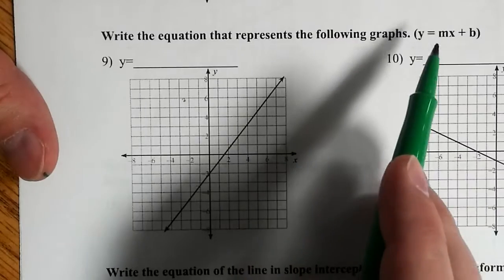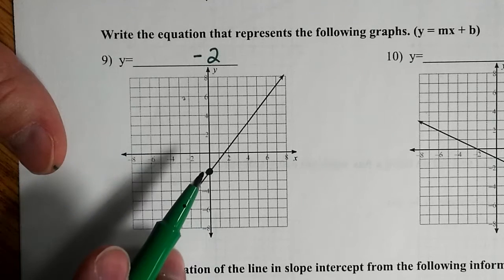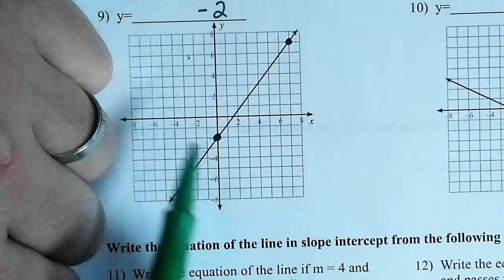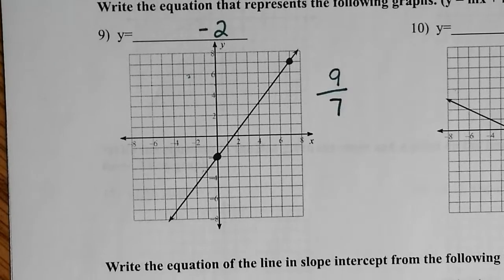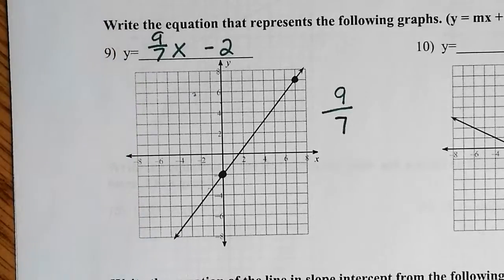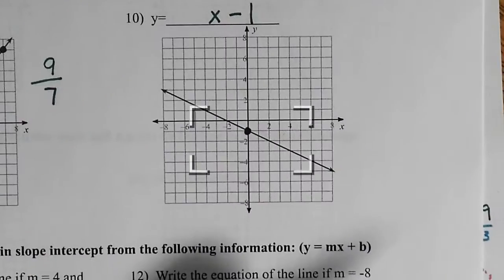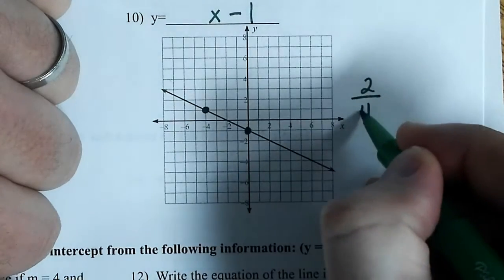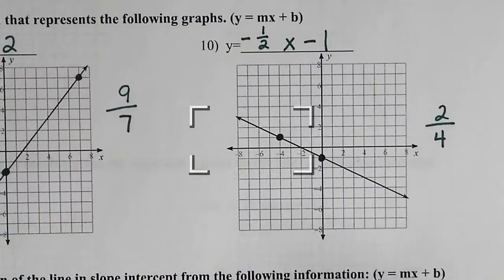Unit 5 Study Guide #9 and #10